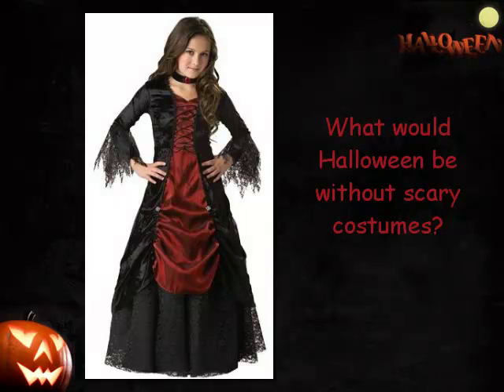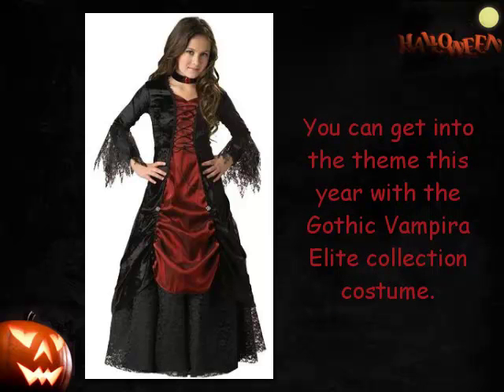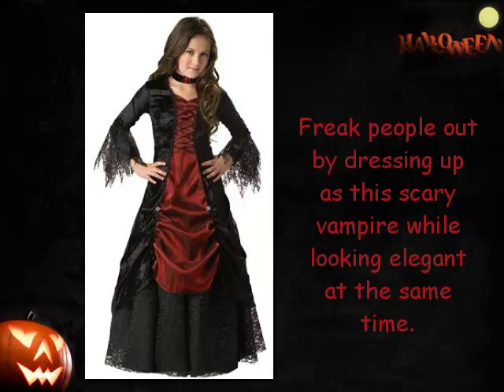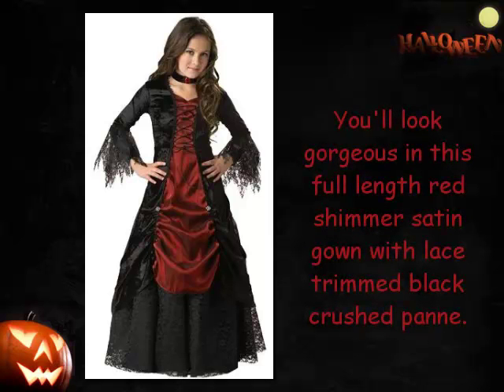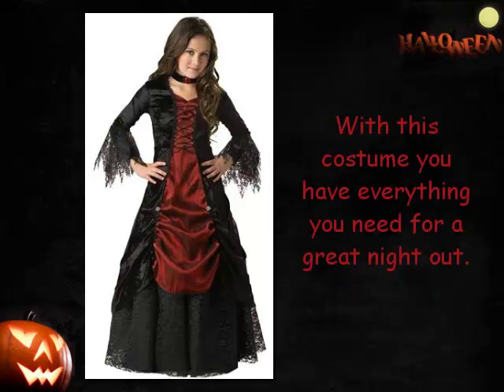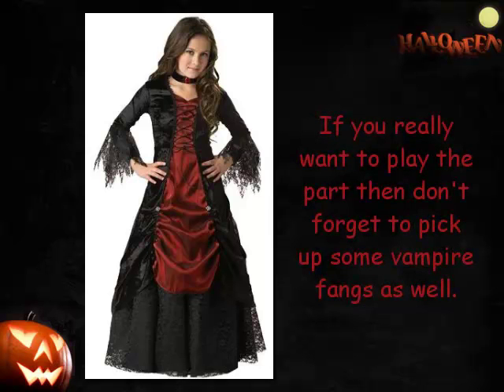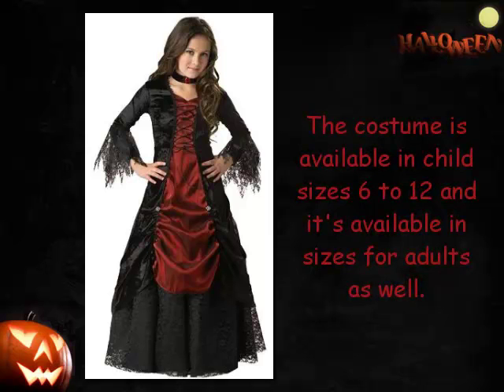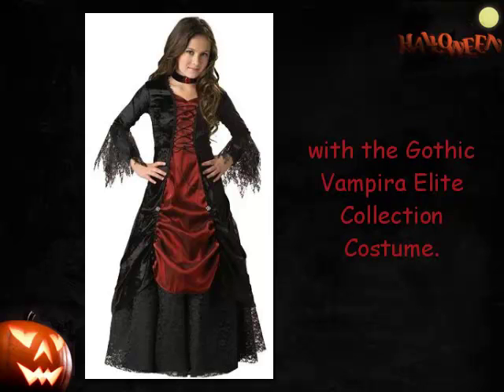Vampire Halloween Costume